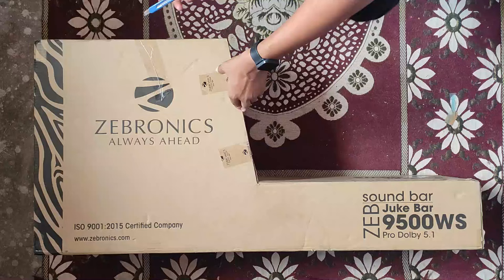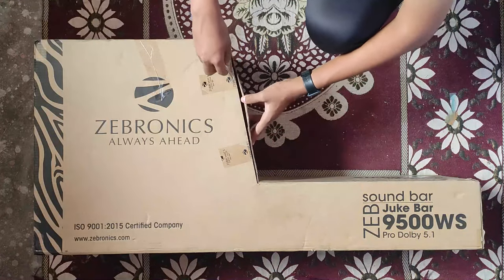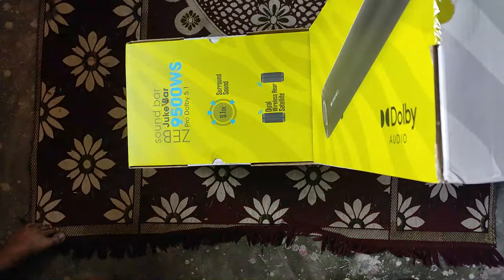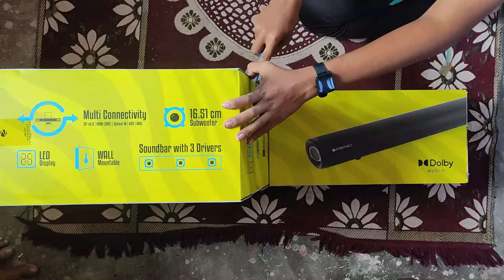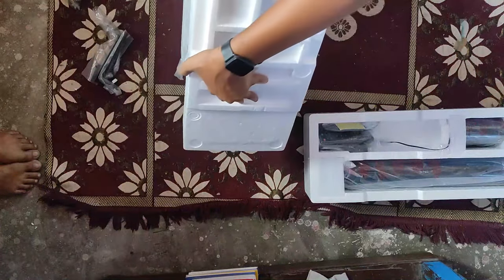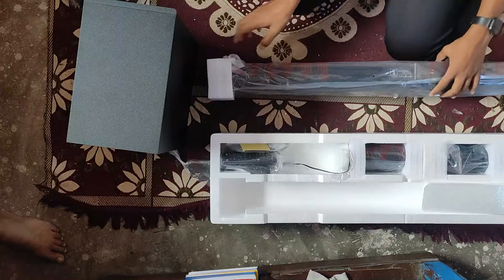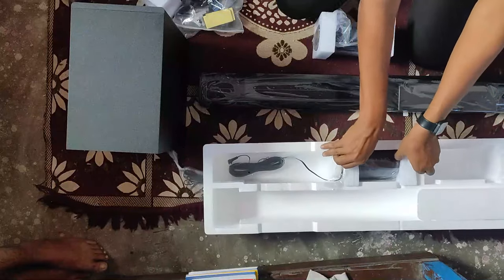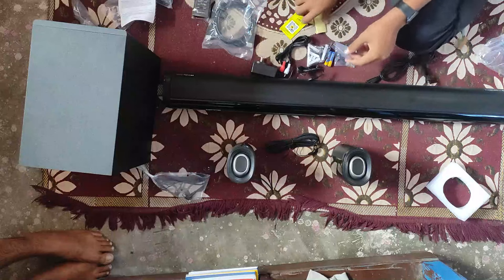Unboxing Zebronics 9500 WS PRO 5.1 Dolby audio soundbar